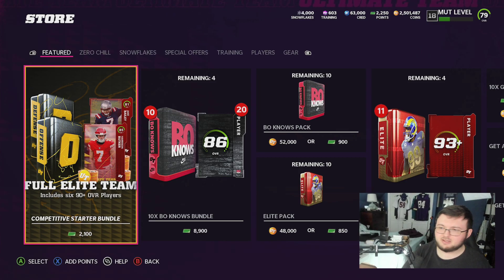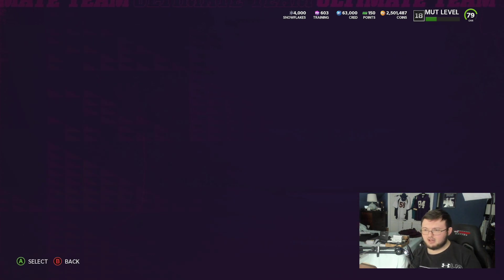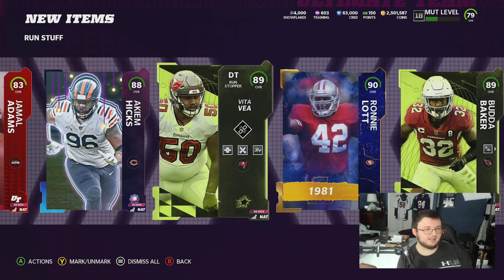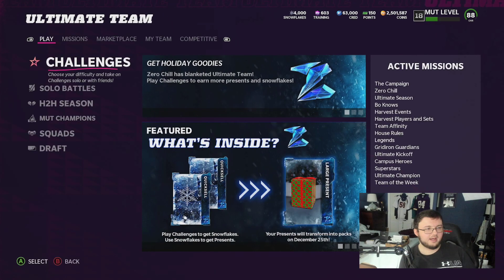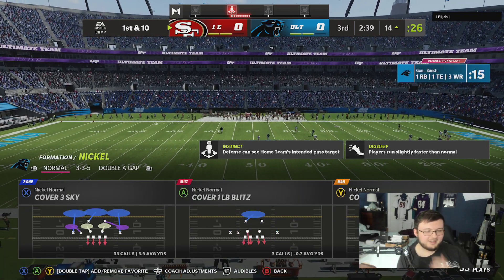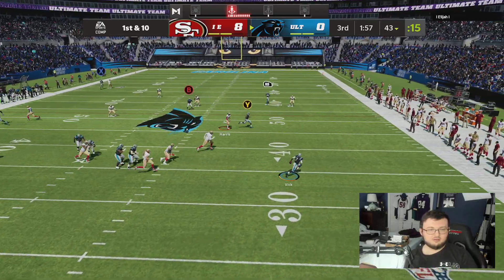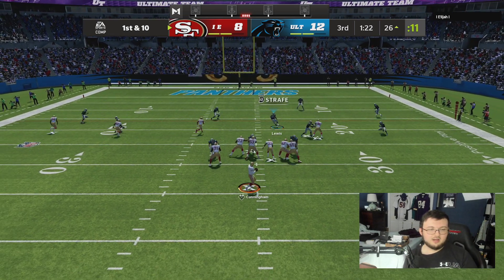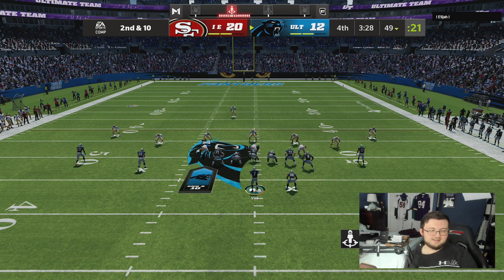THE COMPETITIVE STARTER BUNDLE IS ACTUALLY WORTH IT!? | LETS OPEN IT UP! | MADDEN 22 ULTIMATE TEAM